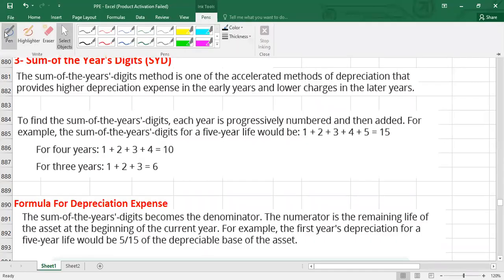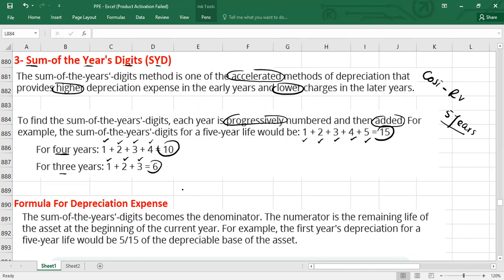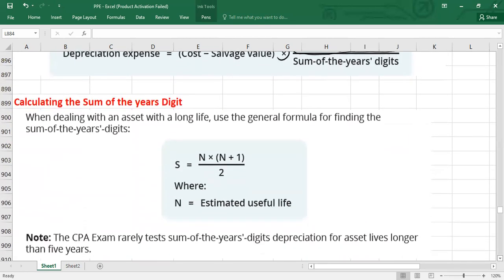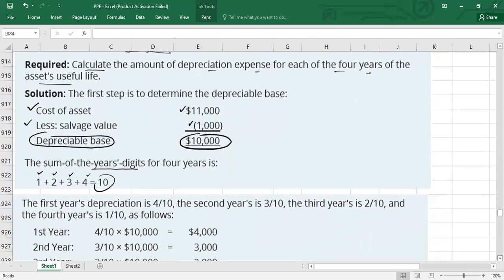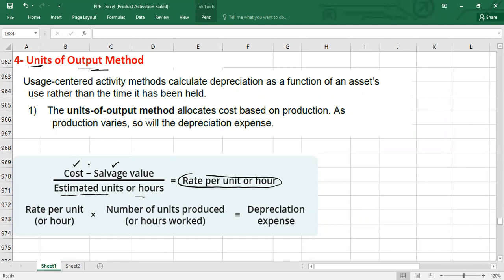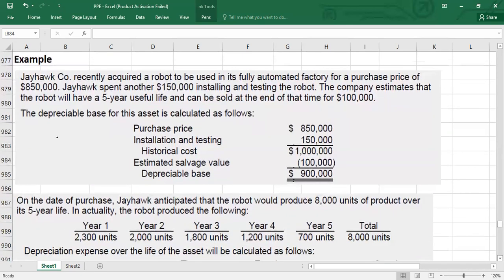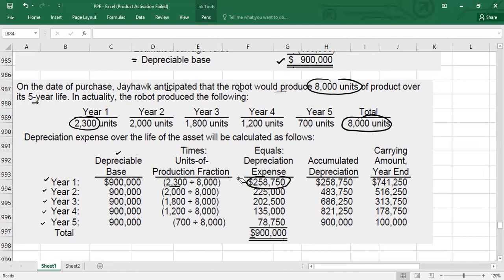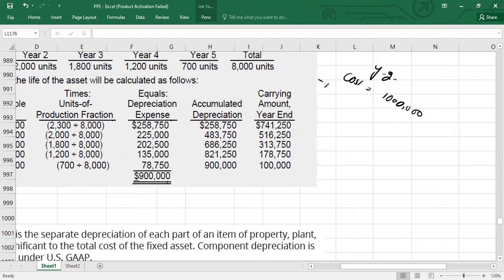Sum of the Year's Digit Depreciation Method | Units of Output Depreciation Method | PPE Lec 5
Depreciation is the process of systematically and rationally allocating the depreciable base of a tangible asset over its expected useful life.
The depreciation method chosen should reflect the pattern in which economic benefits (or services) from the assets are expected to be received.
"Units of Output Depreciation Method", calculates the amount of depreciation as per actual production or usage over the useful life of the asset.
"Sum of Years Digit Depreciation Method", Calculates the higher depreciation in earlier years of useful life and lower deprecation charge in later years of useful life.

If you want to watch the video for PPE Initial Measurement, Please click on the below link.
If you want to watch the video for capital and revenue expenditures, Please click on the below link.
if you want to learn the Component and Group Depreciation Method, Please check the below link
If you want to learn the Straight-line method and the Declining or double declining depreciation method, Please check the below link.
If you want to watch the video for changes in depreciation method, Please check the below link
If you want to know about Depletion for Natural Resource, Please click on the below link
If you want to watch the video for Impairment Losses under US GAAP for PPE, Please click on the below link

Sum of the Years Digit Deprecation Method, Deprecation Expense, Units of Output Deprecation Method, Depreciation Expense in Income Statment, Accumulated Depreciation, Depreciation Effects in Financial Statements, Carrying Value of Asset,  IAS 16 Property Plant and Equipment, CPA FAR, CMA Part 1, Accounting For PPE, Tangible Asset, Depreciation Methods, How to Calculate Depreciation by using Units of Output Method, How to calculate depreciation by using the sum of years digit method,